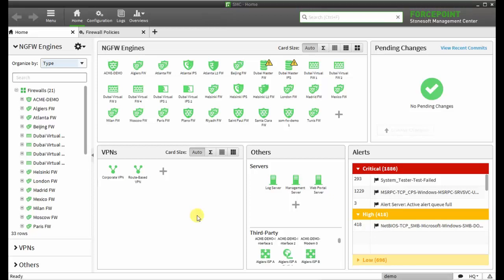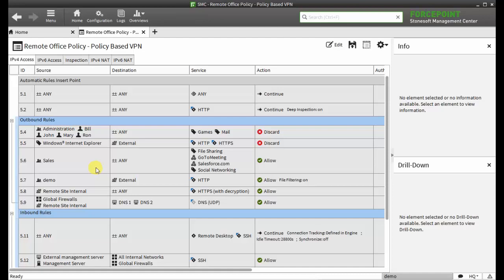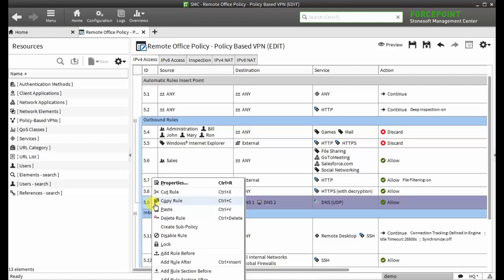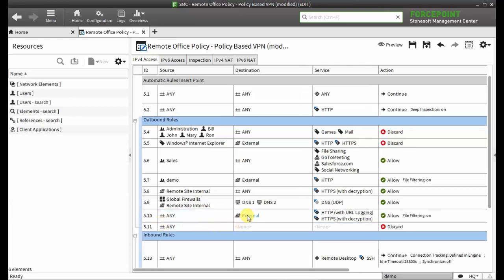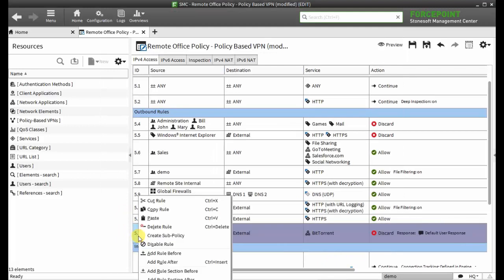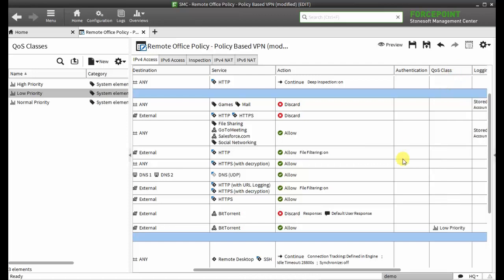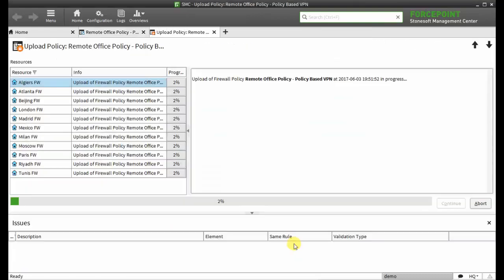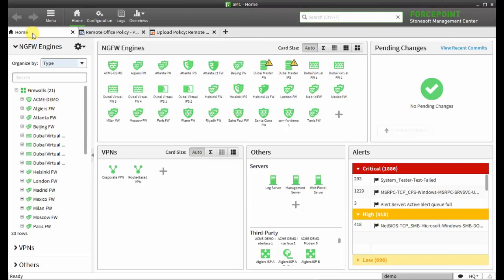Unify Your Enterprise Security Policy with Forcepoint NGFW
This video shows how to unify your enterprise security policy with Forcepoint Next Generation Firewall.